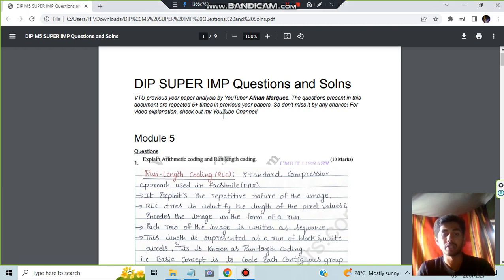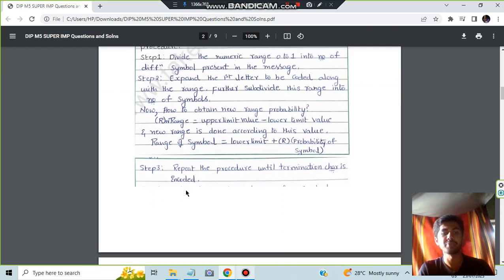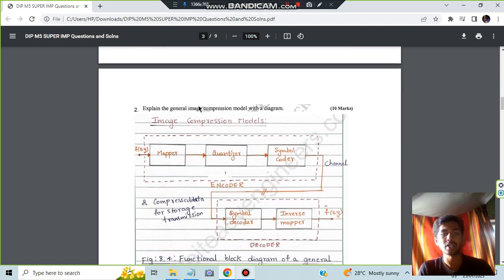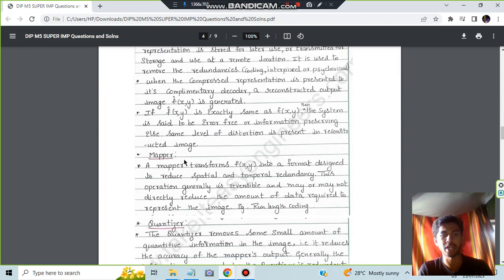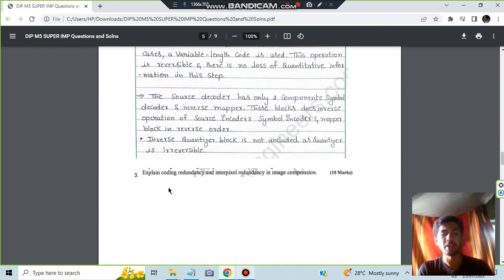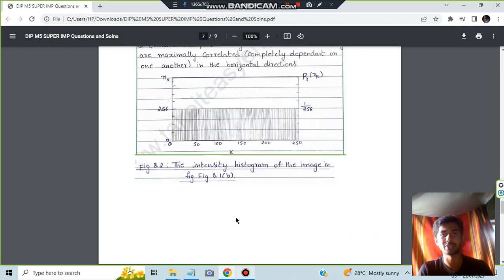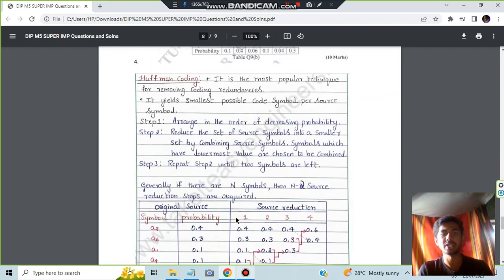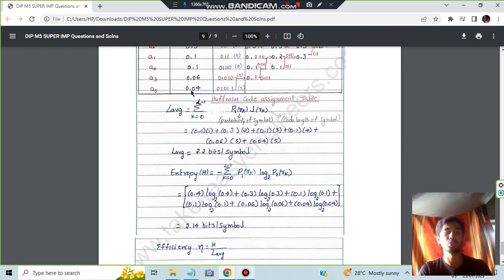DIP M5 Best Video PASS PACK 💯🤩 Sup Imp [+PDF] 🎯2023 Externals 🔥🔥🔥 7SEM CSE vtu #2023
Never Miss the Most Expected Questions from DIP. In this video, learn Trends and Patterns seen in the Previous Year VTU exam papers. Selected PYQs 🎯 With Best Shortcuts | Digital Image Processing | Most Expected Questions with Solutions PDF | Afnan Marquee